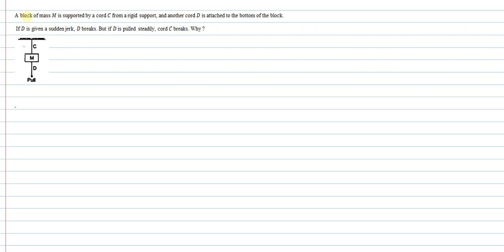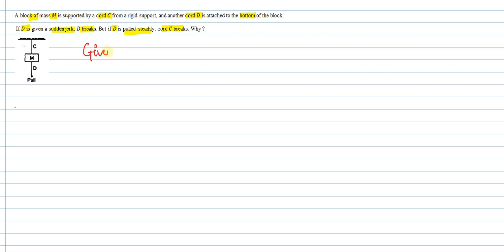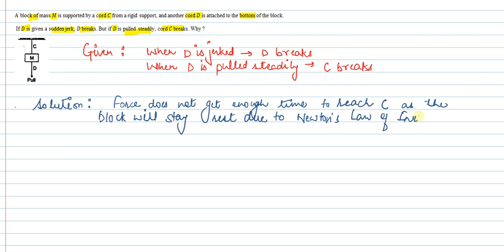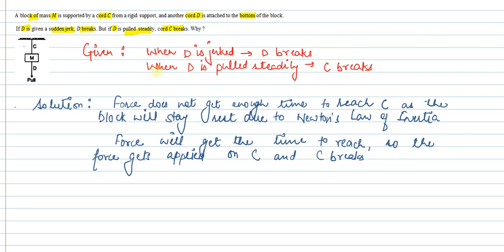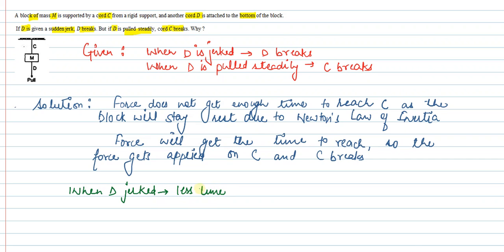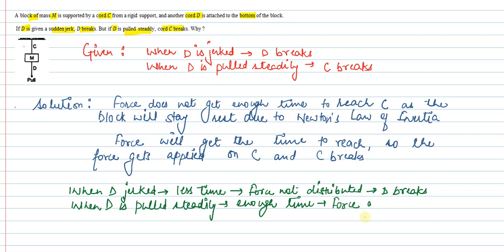A block of mass M is supported by a cord C from a rigid support, and another cord D is attached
A block of mass M is supported by a cord C from a rigid support, and another cord D is attached to the bottom of the block. If D is given a sudden jerk, D breaks. But if D is pulled steadily, cord C breaks. Why ?